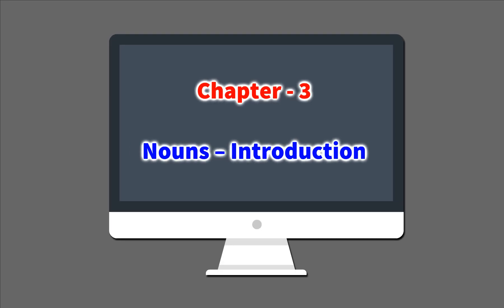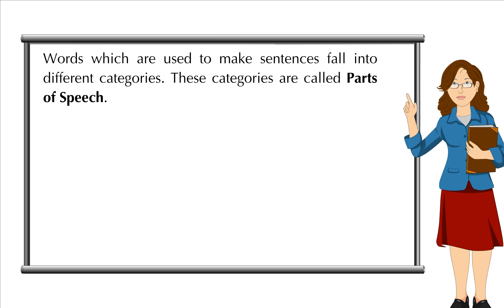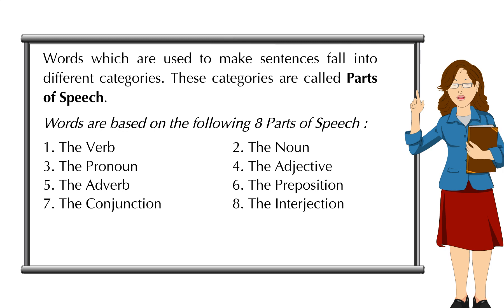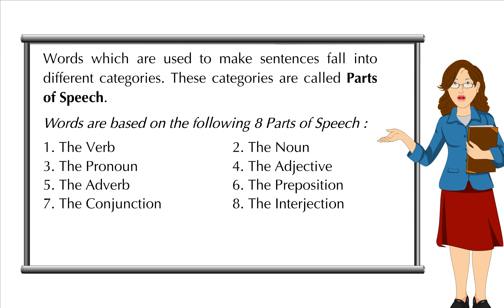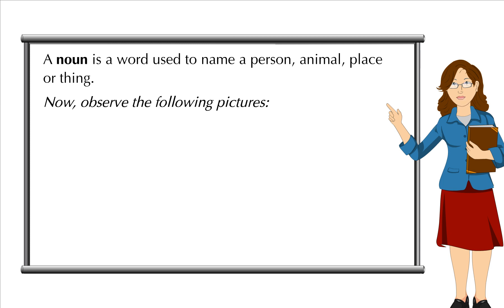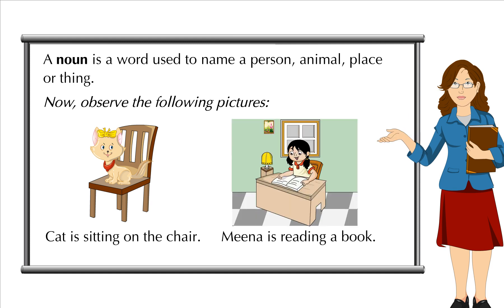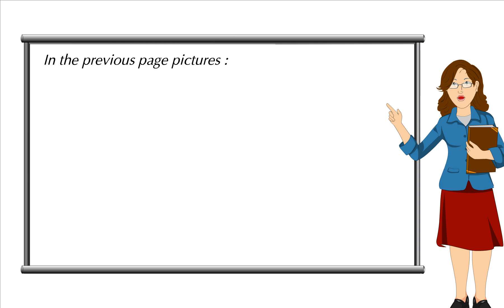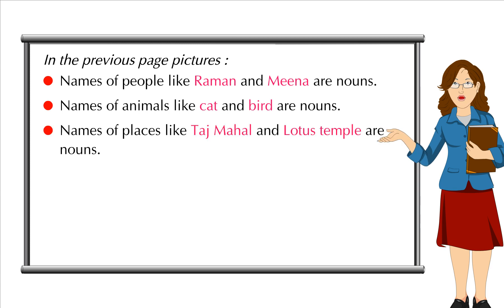Ch 3 Nouns - Introduction